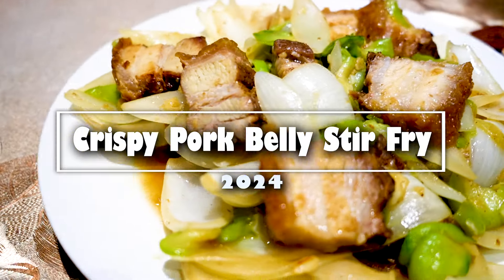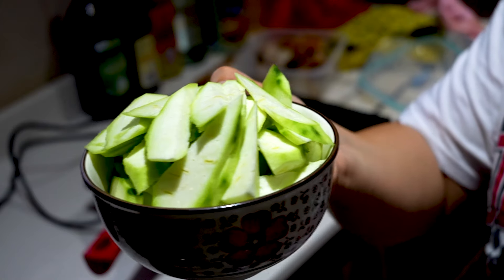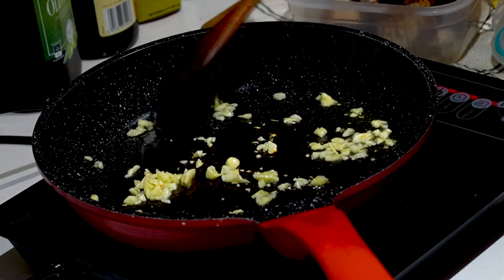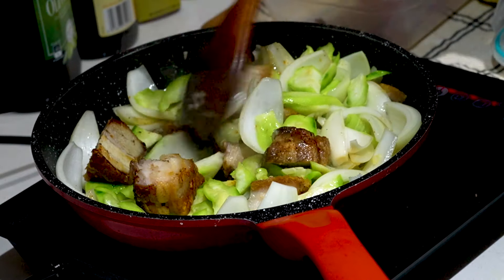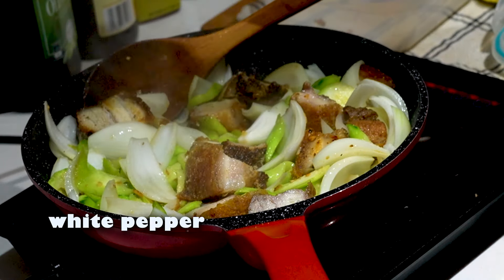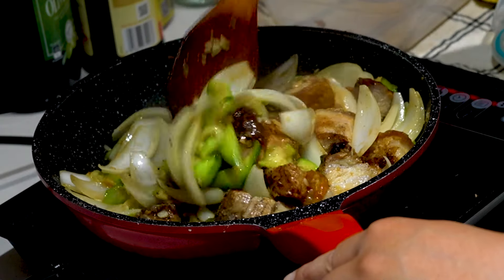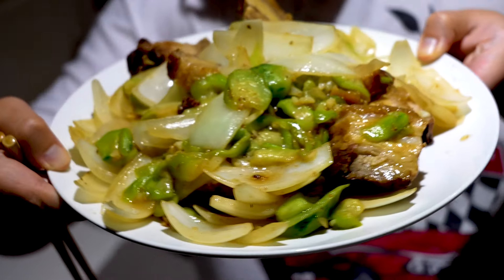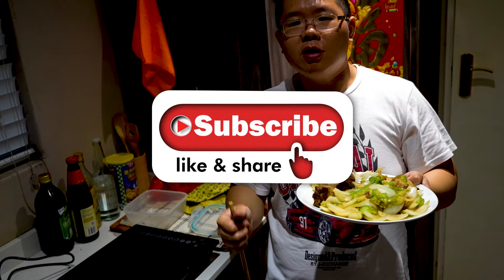Leftover Crispy Pork Belly Stir-Fry with Silk Squash & Onions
Wow, guys! If you have leftover crispy pork belly, you’ve got to try this quick and easy stir-fry recipe! Today, I’m showing you how to transform your leftovers into a delicious meal with silk squash and onions. This dish is not only packed with flavor but also super simple to whip up. Perfect for busy nights or when you want something tasty without a lot of fuss. Let’s get cooking and turn those leftovers into something amazing!

Recipe: Leftover Crispy Pork Belly Stir-Fry
Ingredients:

300g leftover crispy pork belly, sliced
2 silk squash, sliced
2 onions, chopped
4 cloves garlic, minced
Olive oil (or any cooking oil)
1 tsp sugar
1-2 tsp oyster sauce
Soy sauce (to taste)
A drizzle of sesame oil
A splash of Chinese rice wine
Instructions:

Prepare the Silk Squash: Boil water in a pan and add the sliced silk squash. Boil for about 3 minutes until slightly soft, then strain and set aside.

Heat the Pan: In a hot frying pan, add a drizzle of olive oil.

Sauté Garlic: Add minced garlic to the pan and cook until fragrant, then lower the heat.

Add Onions: Toss in the chopped onions and turn the heat back to high.

Incorporate Pork Belly: Add the leftover crispy pork belly to the pan and stir.

Add Silk Squash: Mix in the boiled silk squash, stirring everything together.

Season: Sprinkle in salt, white pepper, and sugar. Stir well.

Add Sauces: Drizzle oyster sauce, soy sauce, sesame oil, and a splash of Chinese rice wine over the mixture. Stir to combine.

Taste Test: Once everything is heated through, give it a taste and adjust the seasonings if necessary.

Serve: Plate your stir-fry and enjoy!